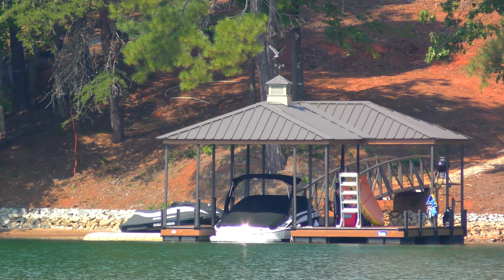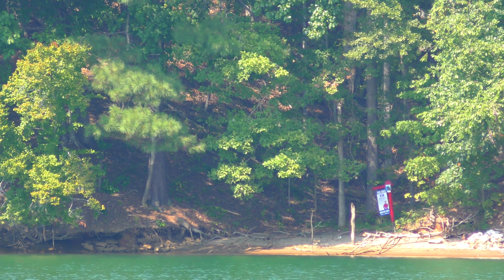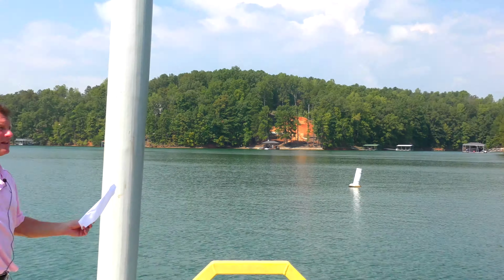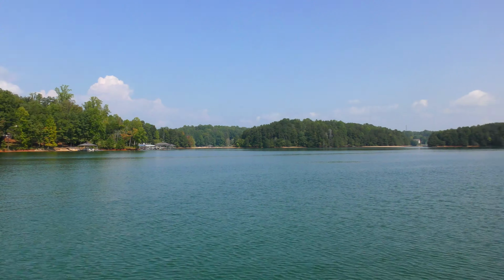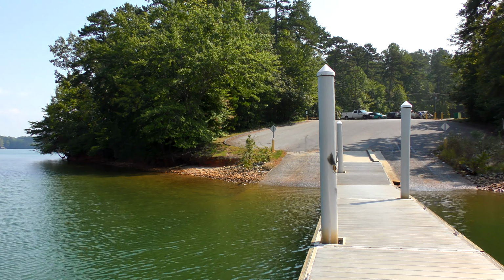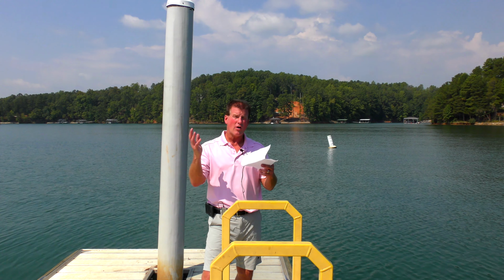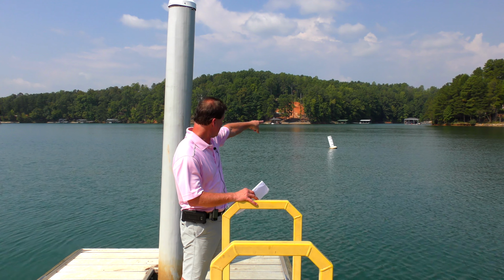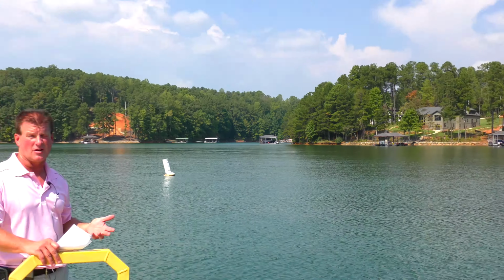Lake Keowee Real Estate Expert Video Update October 2019 Mike Matt Roach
Time for the October 2019 Lake Keowee real estate expert video update from Mike and Matt Roach! Take a few minutes to watch and get the latest news on the real estate market on Lakes Keowee and Jocassee. For more information on Lake Keowee or Jocassee real estate contact Mike or Matt Roach at Top Guns Realty, Inc. ore email or